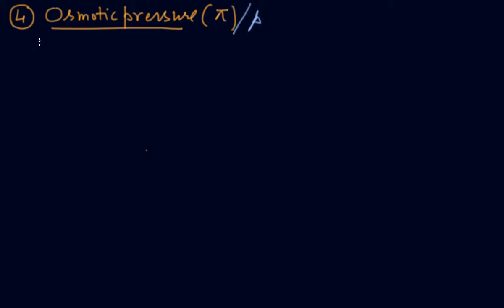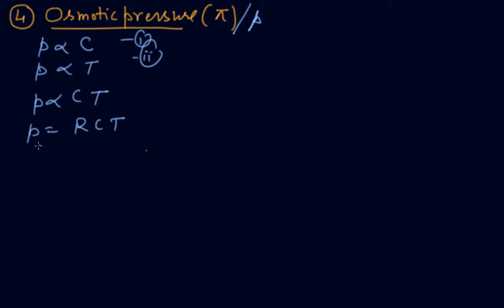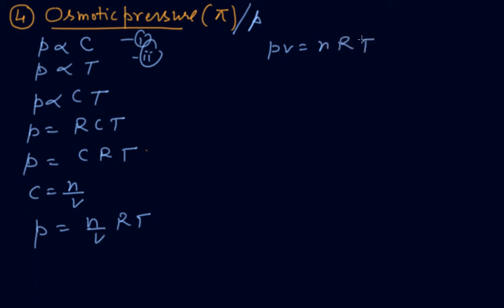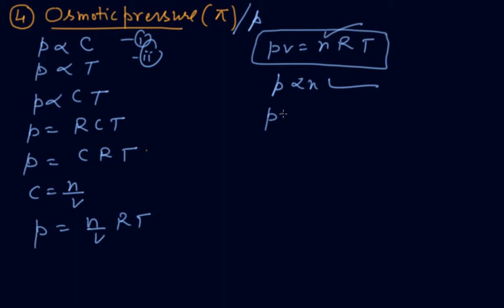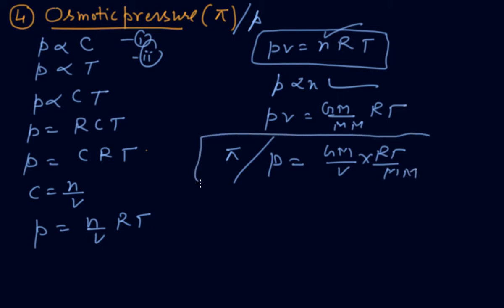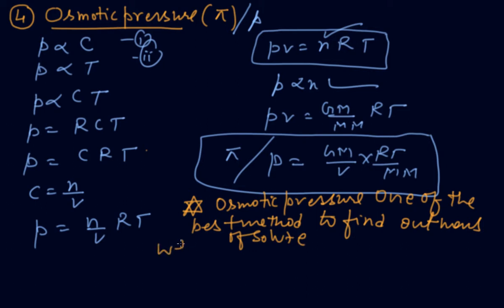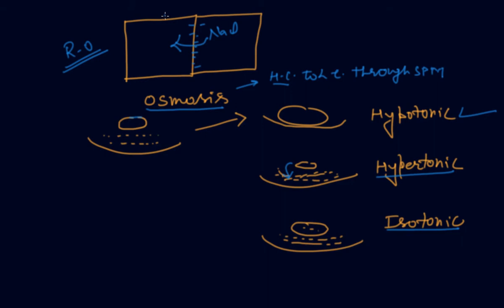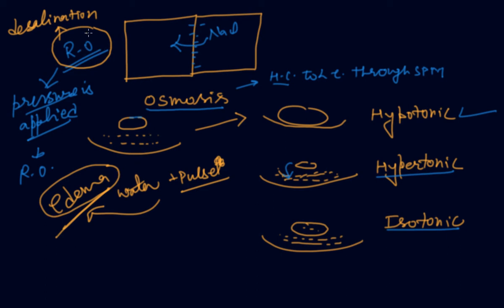Colligative Property Osmotic Pressure | Class 12 Chemistry Solutions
Colligative Property osmotic Pressure |  Class 12 Chemistry Solutions by Rajesh Chhabra